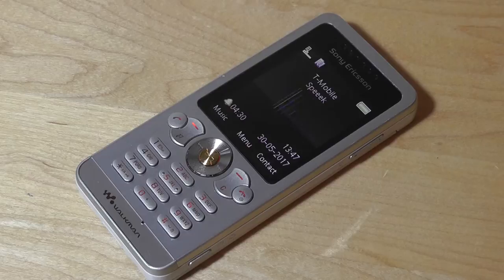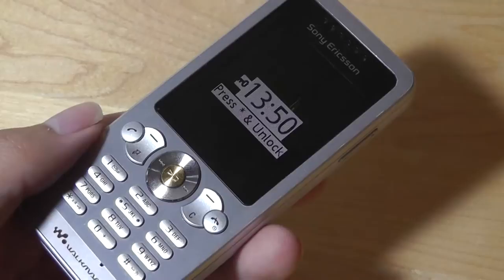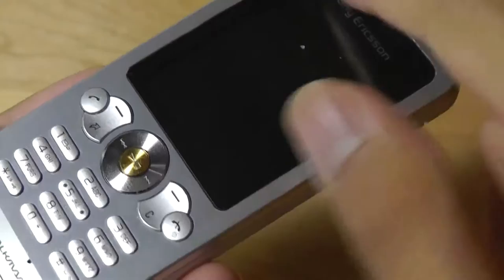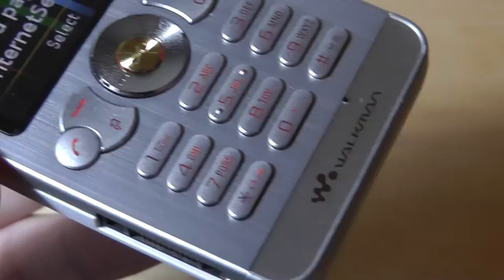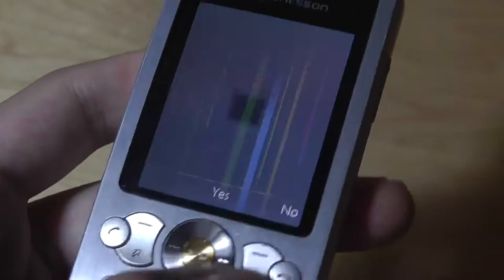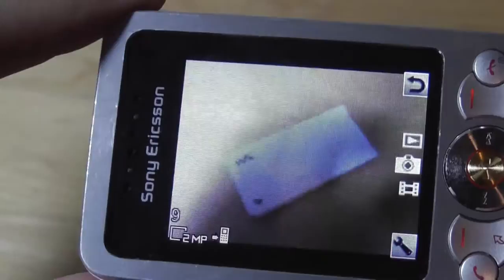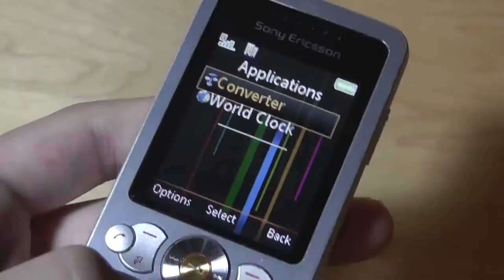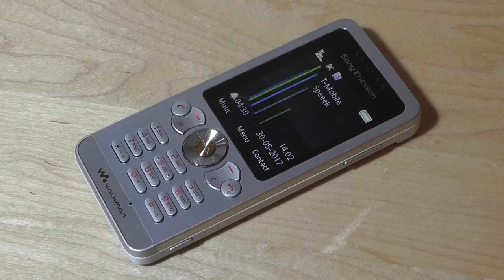Retro Review: Sony Walkman W302 Feature Phone?!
A throwback review of the Sony Ericsson W302 unlocked phone.

Details:
Bluetooth: Yes, v2.0 with A2DP
Browser: WAP 2.0/xHTML
Others: Standard battery, Voice memo
, Organizer
, screensavers, T9, Li-Ion, Wallpapers, TrackID music recognition
, Walkman player

Dimensions: 100 x 46 x 10.5 mm
Weight: 78 g
Type: TFT | 256K colors
Size: 176 x 220 pixels | 2.0 inches
Others: 2.0 inches | Wallpapers | screensavers
Phonebook: Yes
Call records: 30 received | dialed and missed calls
Internal: 20 MB
Card slot: Memory Stick Micro (M2) | up to 4GB | 512MB card included | 1 GB card included
GPRS: Class 10 (4+1/3+2 slots) | 32 | 48 kbps
HSCSD: Yes
EDGE: Class 10 | 236.8 kbps
3G: No
WLAN: No
Infrared port: No
USB: Yes
Messaging: SMS | EMS | MMS | Email
Browser: WAP 2.0/xHTML
Radio: Stereo FM radio with RDS
Games: Yes + downloadable
GPS: No
Java: Yes | MIDP 2.0
Others: MIDP 2.0 | Walkman player | TrackID music recognition | Organizer | Voice memo | T9 | Standard battery | Li-Ion
Stand-by: Up to 300 h
Talk time: Up to 7 h
Music play: Up to 10 h
Alert types: Vibration; Downloadable polyphonic | MP3 | AAC ringtones
Speakerphone: Yes
Primary: 2 MP | 1600x1200 pixels
Video: Yes | QCIF@15fps
Secondary: No